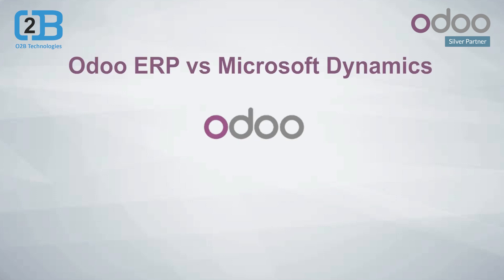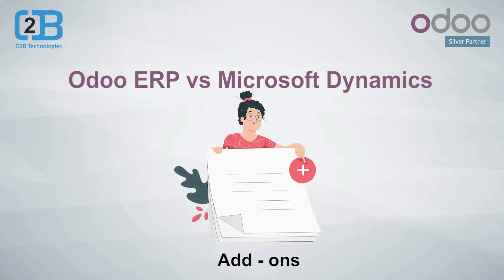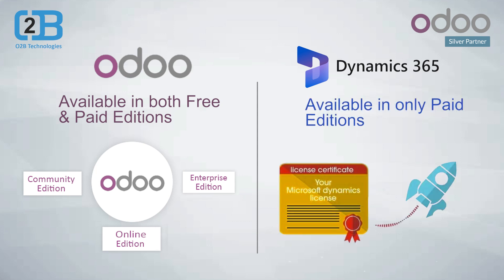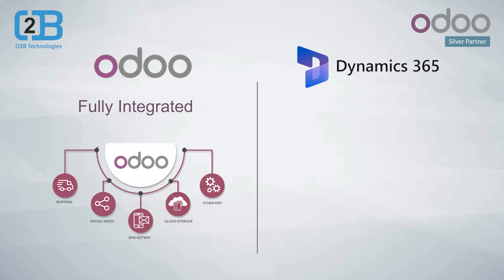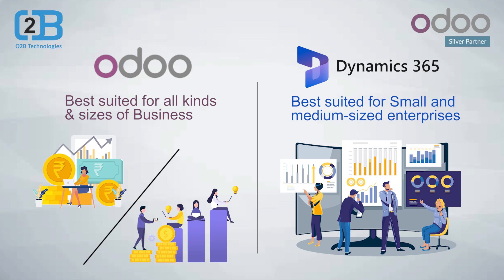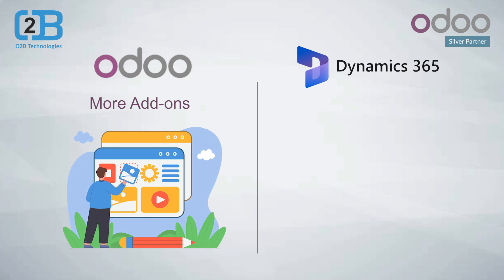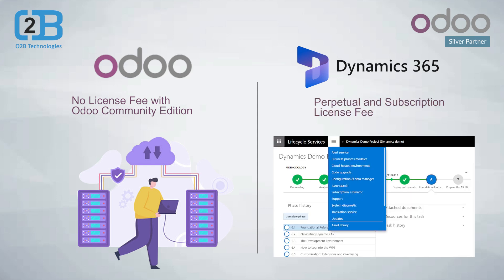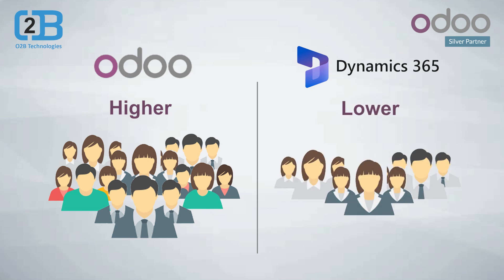Odoo vs SAP vs Salesforce vs NetSuite vs Microsoft Dynamics | ERP Comparison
Choosing the right ERP software is one of the most important decisions for any business. With multiple options available—such as SAP, Salesforce, NetSuite, Microsoft Dynamics, and Odoo—it can often be challenging to determine which solution best fits your business needs.

In this video, we provide a detailed comparison of Odoo vs SAP vs Salesforce vs NetSuite vs Microsoft Dynamics, helping you understand the strengths, limitations, and use cases of each platform. The goal is to help businesses make an informed decision by comparing critical factors such as features, pricing, scalability, flexibility, and implementation capabilities.

Selecting the most effective ERP solution requires evaluating multiple aspects, including how well the software supports business growth, user roles, data security, and customization. A key consideration is whether the platform allows role-based access and permissions, enabling you to protect sensitive business data while ensuring smooth operations.

We’ve created this comparison to save your time and simplify the evaluation process—so you don’t have to analyze hundreds of features across multiple ERP systems on your own. Whether you are a startup, SMB, or enterprise, this video will help you identify which ERP solution aligns best with your business requirements.